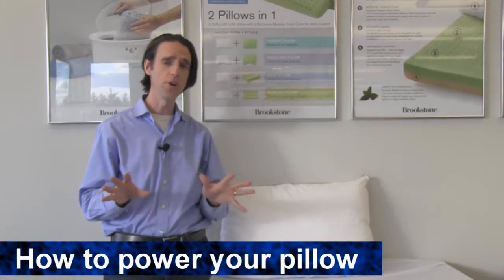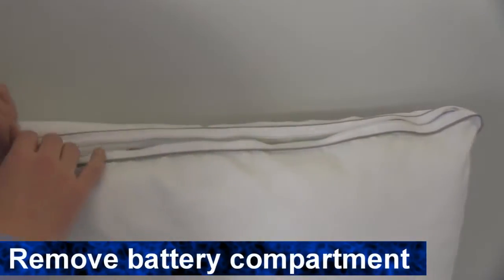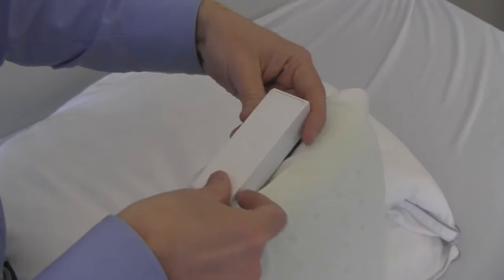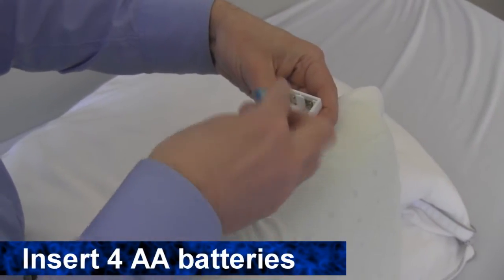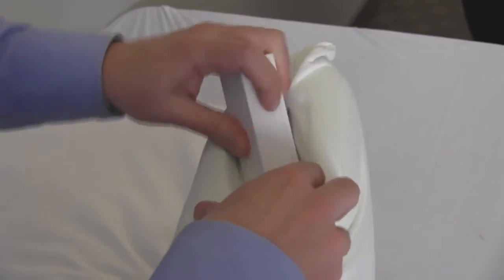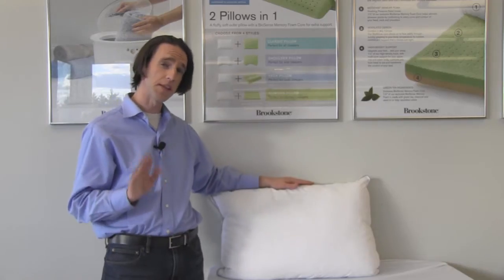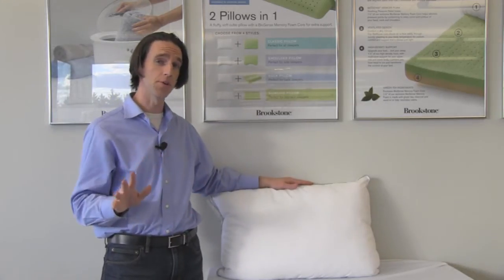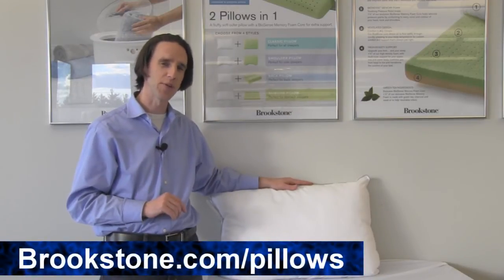SoftSound® Pillow Speaker How to Power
Video transcript: So using your SoftSound Pillow really easy, let’s show you how.

Unzip your pillow cover and the inner shell to access the batter compartment.

Remove the battery compartment from the pillow.

Slide the battery compartment off and insert your four double A batteries.

Then place the battery cover back on the compartment and tuck it into the pillow.

And re-zip both the inner shell and the pillow cover.

If you have any questions about this pillow, any of the other pillows we carry or any of our Bluetooth speakers feel free to check us out at Brookstone.com.